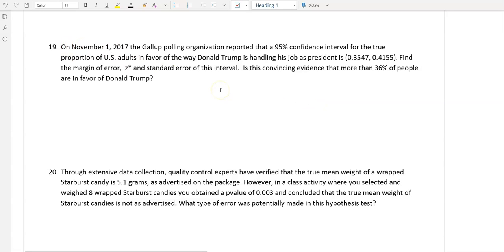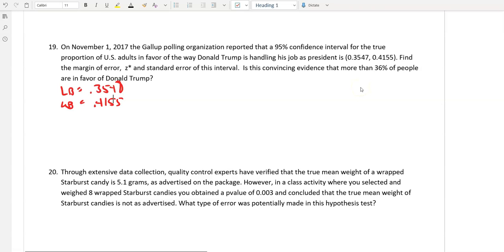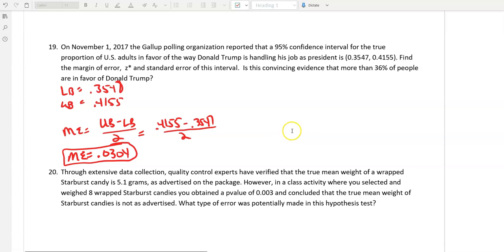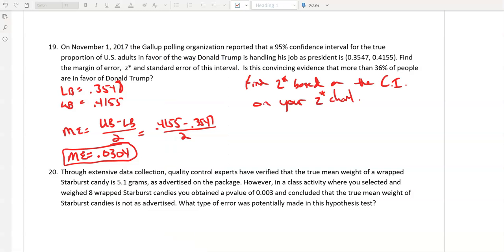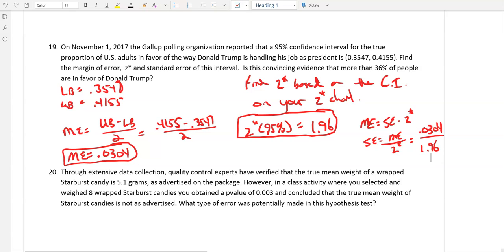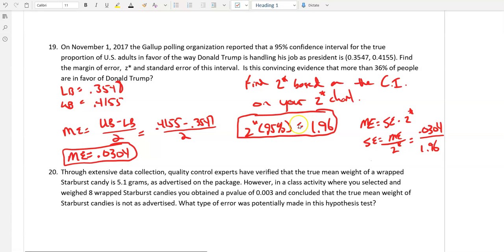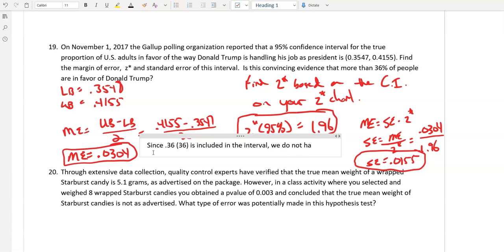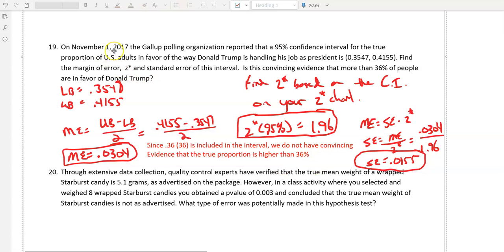#19 Conclusion based on the CI, calculate SE and ME